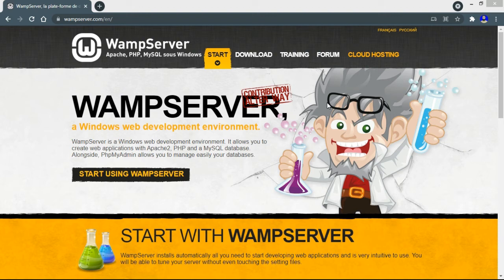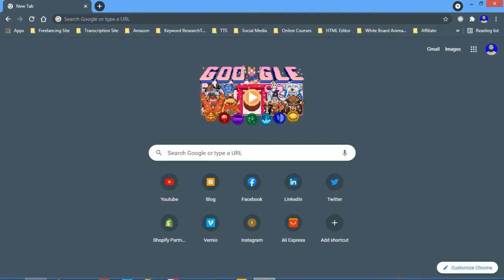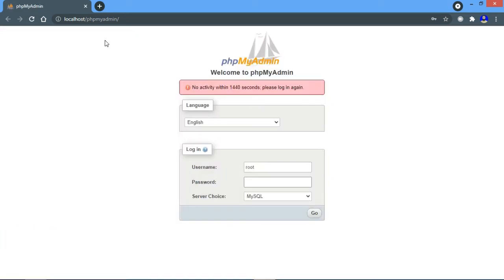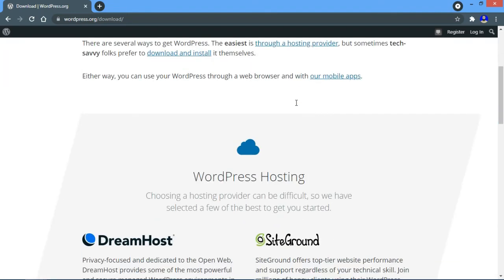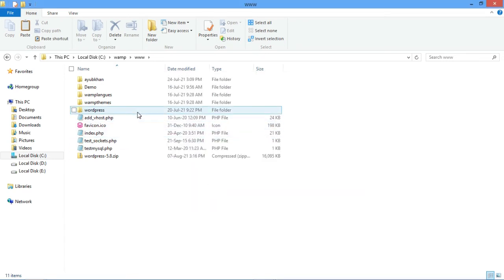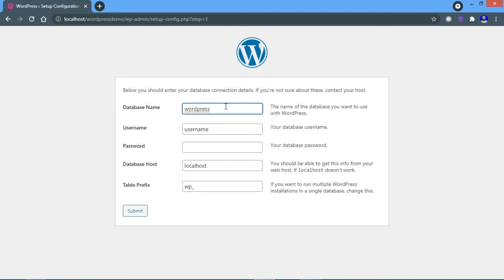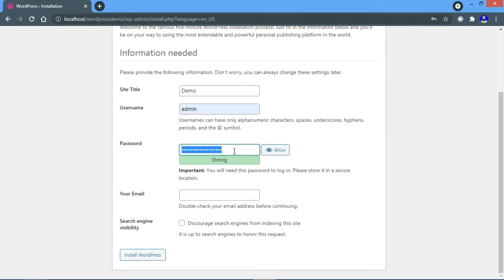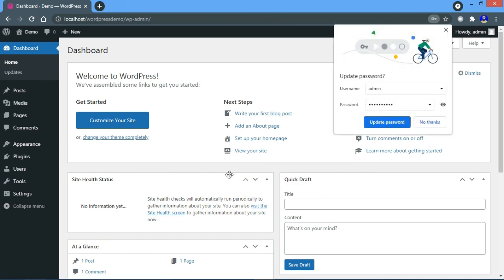How to setup WordPress locally on windows | WAMP | WordPress Tutorial for Beginners | #1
In this video, you will watch and learn how to set up WordPress locally on Windows using WAMP. Installing WordPress on a local server gives you a testing environment.

⚠️STOP WASTING TIME ON⚠️

• Channel Management
• Creating Thumbnails
• Keyword Research
• Adding Info Cards
• Optimizing Videos
• Managing Comments

TubeBuddy is here to do all that for you!!
If you're a content creator like me and would love to speed up your workflow and target promotions, click this link and install the TubeBuddy Extension for FREE!